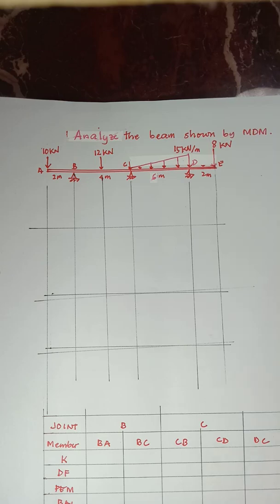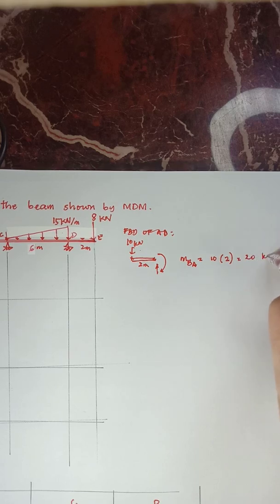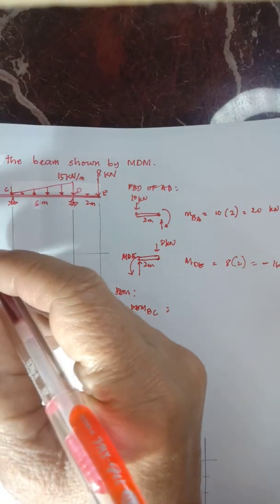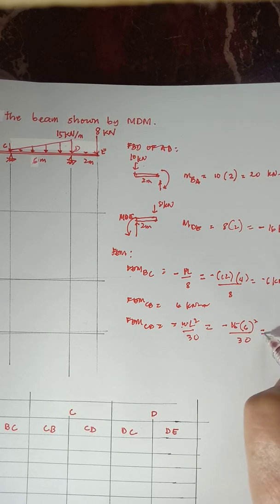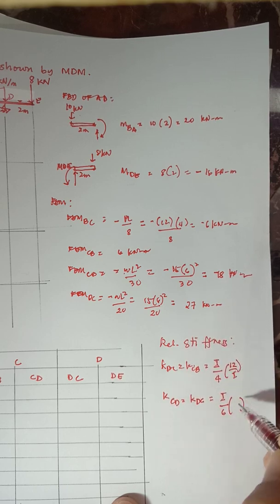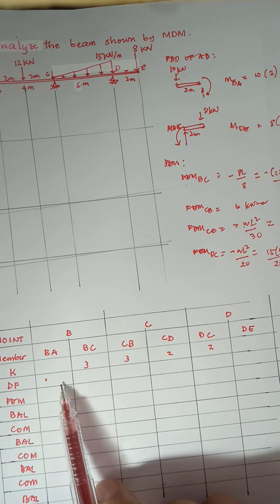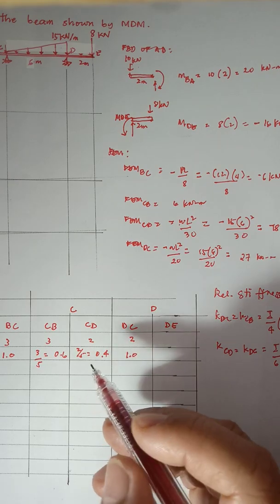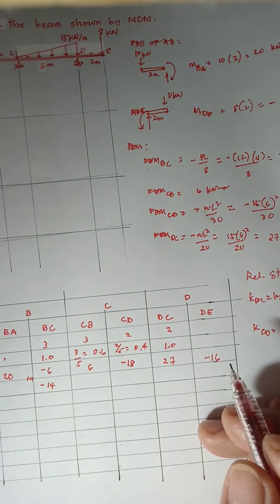MDM Sample Comp2 Part1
This video is a sample computation using the moment distribution method.